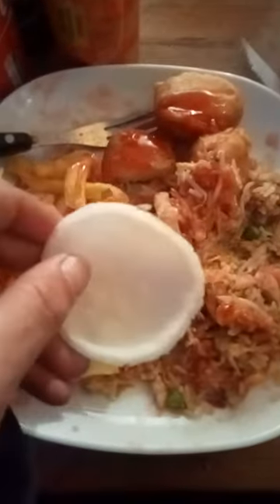DOES IT ACTUALLY WORK? PRAWN CRACKER RICE MINI DISH?